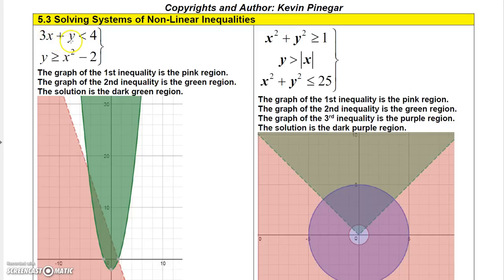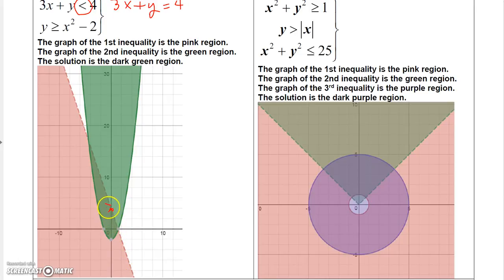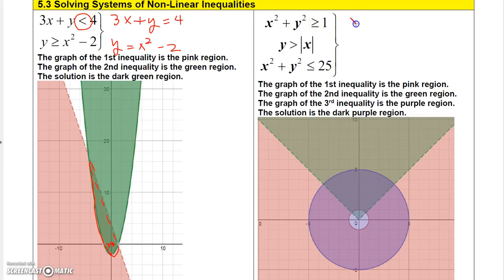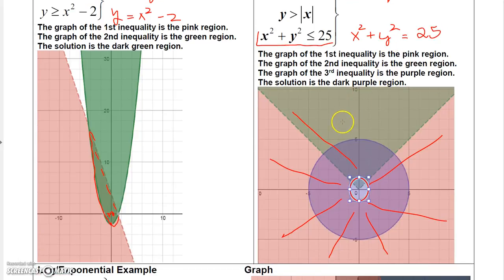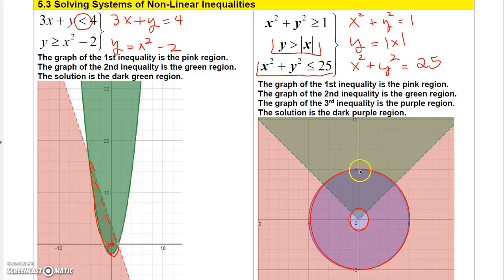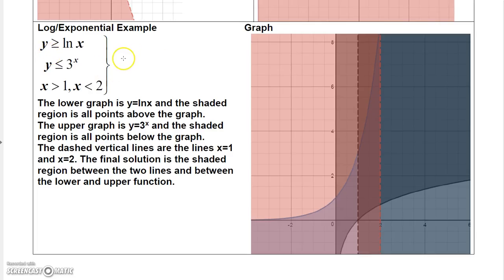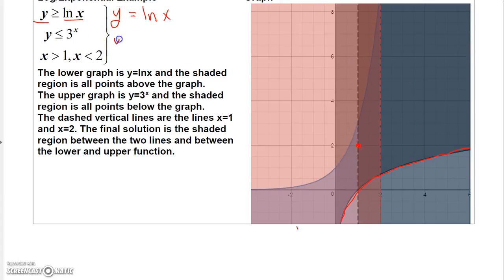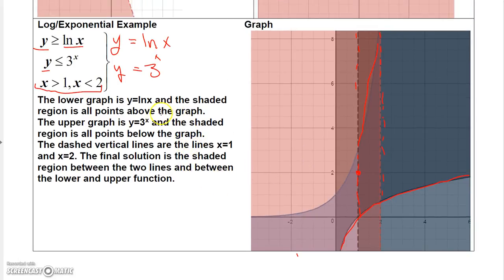CollegeAlgebra 5.3 Solving Systems of Nonlinear Inequalites